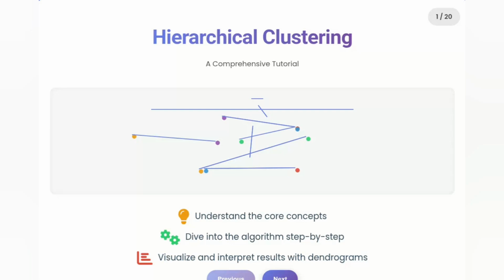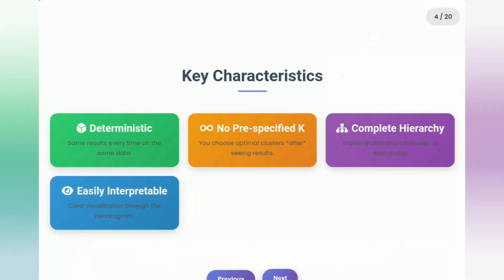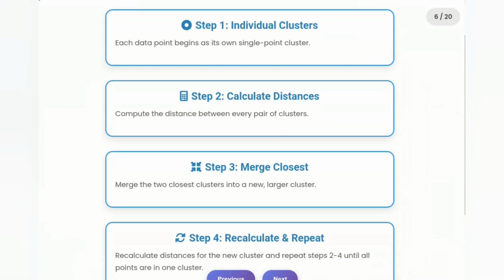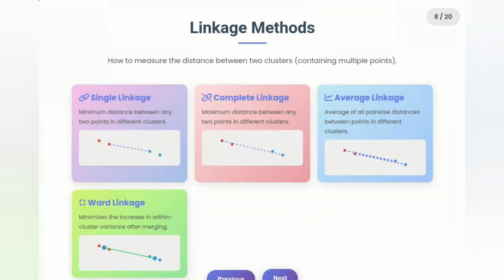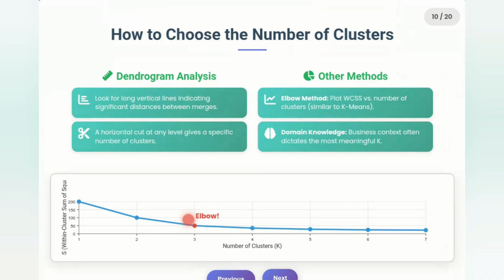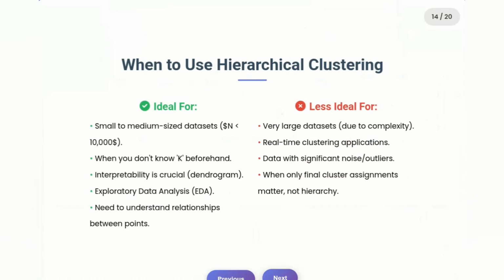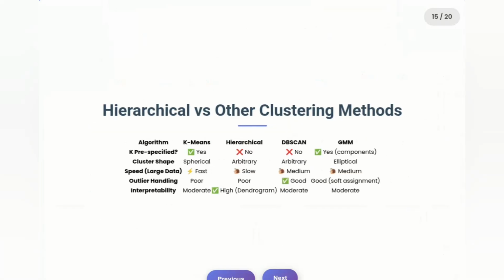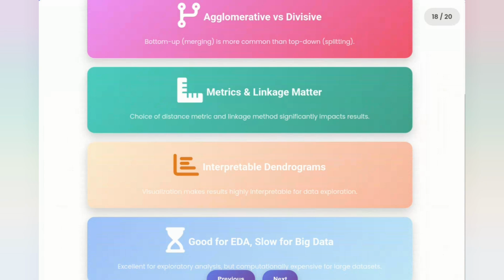Hierarchical Clustering Explained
Dive into Hierarchical Clustering, an intuitive unsupervised learning technique! Learn how it builds a tree-like hierarchy of clusters (dendrograms!), its two types (agglomerative & divisive), crucial distance metrics & linkage methods, and when to use it for powerful data exploration and segmentation in your projects.